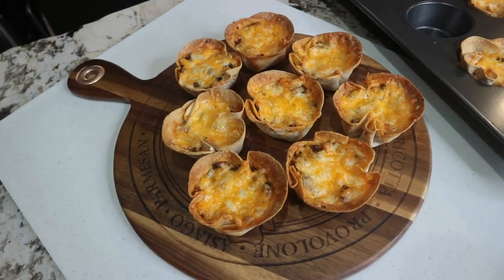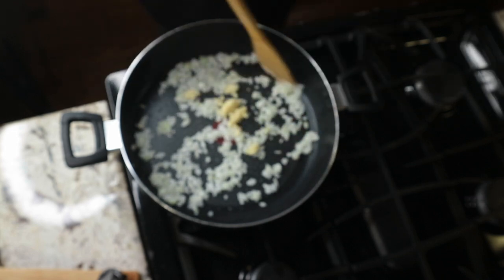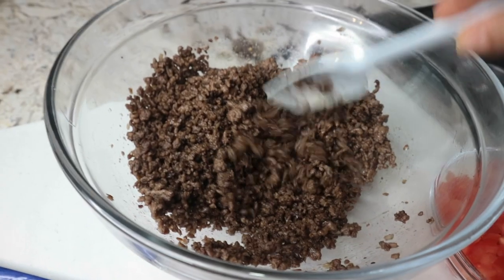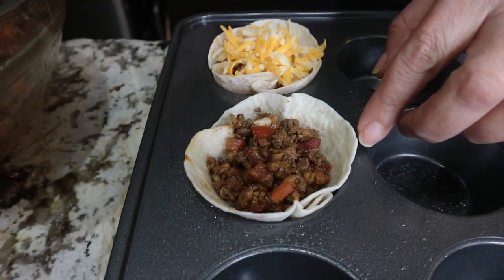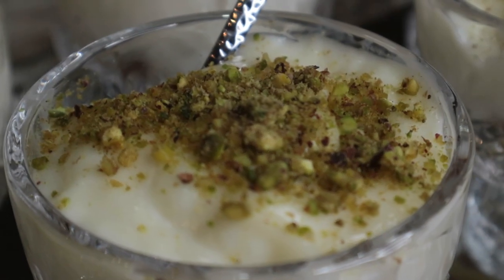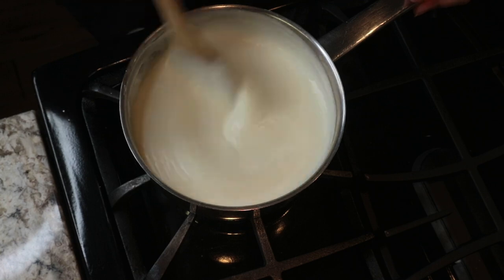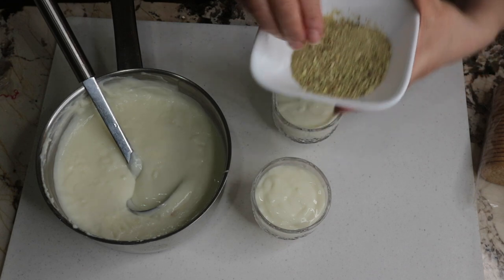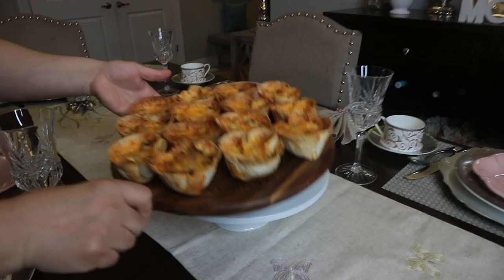Mother’s Day Brunch/ How To Make Taco Cups/ Mother’s Day Ideas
Today’s video is all about making brunch for Mother’s Day!
I hope everyone is staying safe and healthy! And I wish all the amazing moms a very Happy Mother’s Day at home!

For extra ideas and recipes for Mother’s Day brunch, check out playlist below ⬇️

Taco Cups
Ingredients:
1 pound lean ground beef
2 tbsp oil
2 tbsp taco seasoning (1 envelope)
1/2 tsp all spices
1/2 cup onions diced finally
2 gloves garlic minced
1 cup fresh tomatoes diced or caned tomatoes
1/2 cup red onions diced
2 cups marble cheese shredded

Cookies With Cream Putting
Ingredients:
4 cups milk or cream
4 tbsp corn starch
2 tbsp orange blossom water
3/4 cup sugar
1 cup cookies crushed
Pistachios to garnish